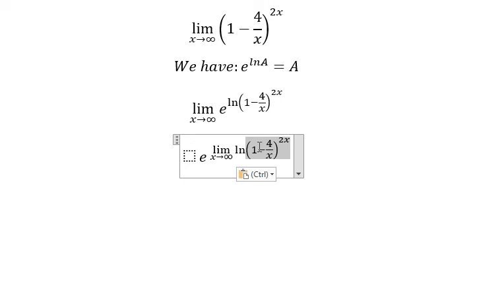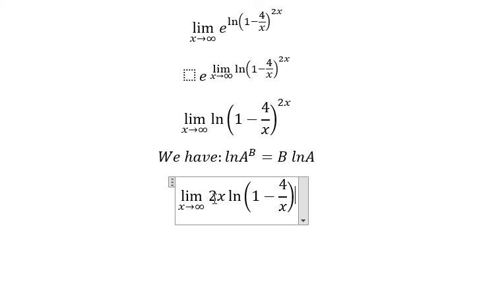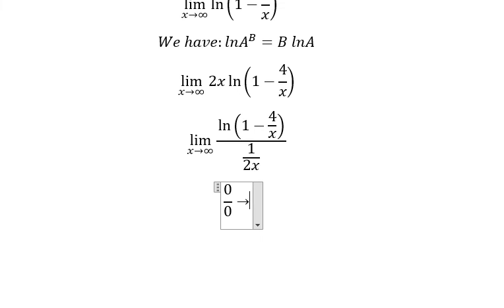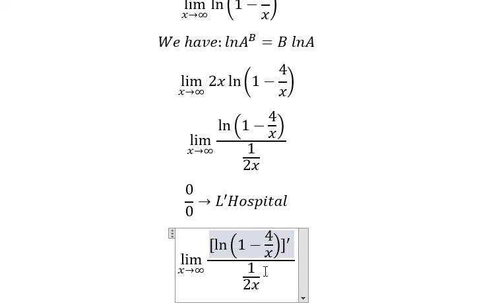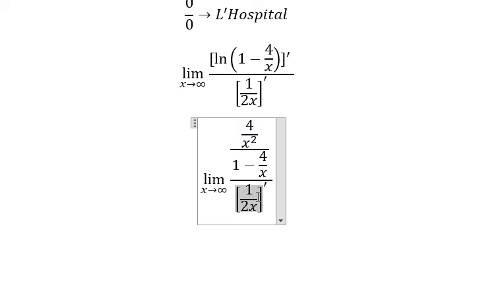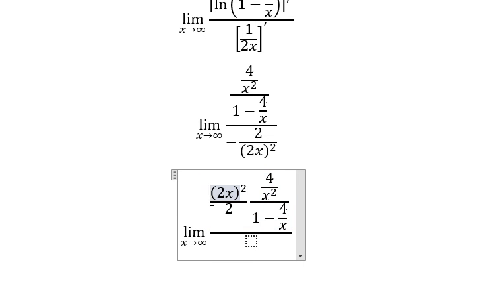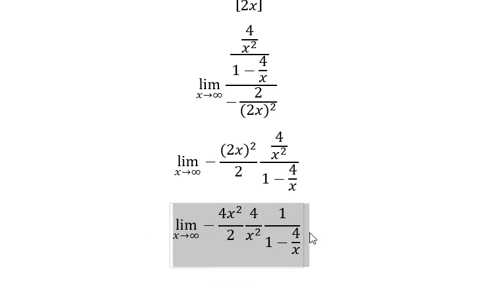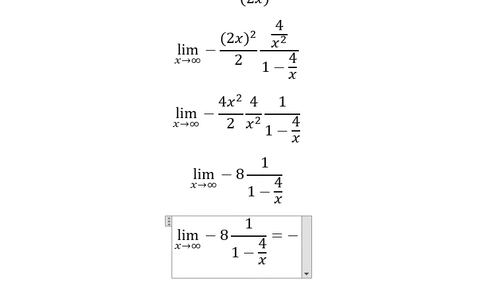Calculus Help: Find the limits: lim (x→∞)⁡ (1-4/x)^2x - Techniques - Solutions - Exponential